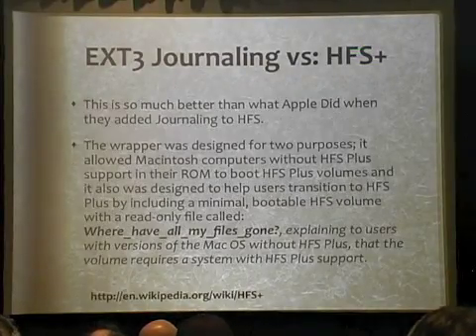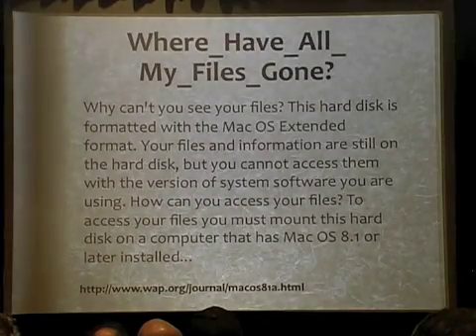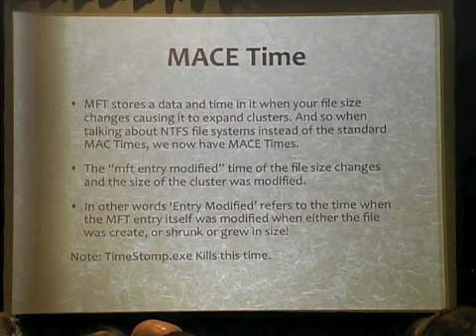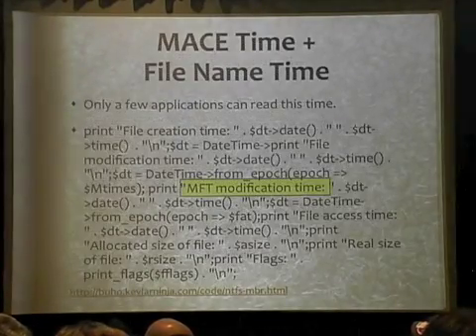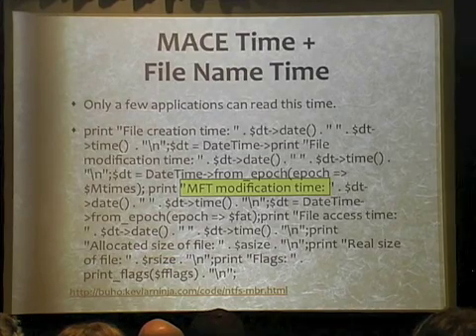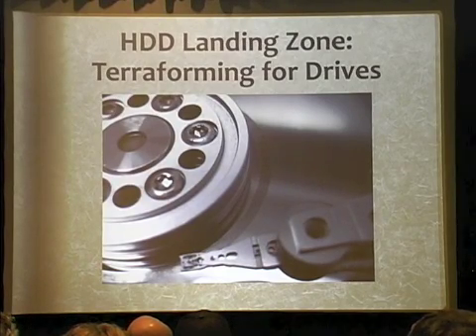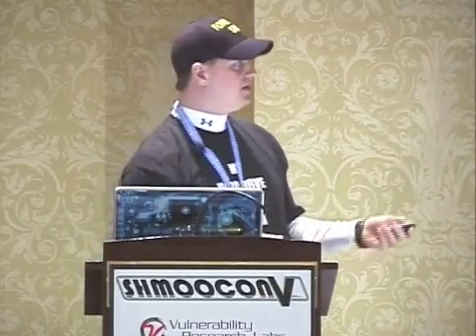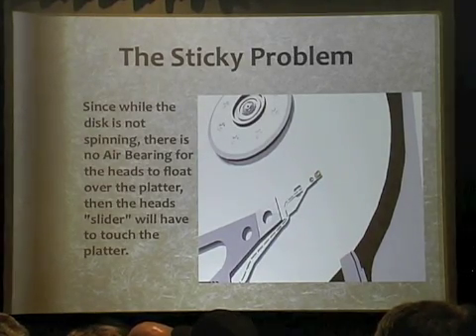10 Things About Hard Drives Part 5/6